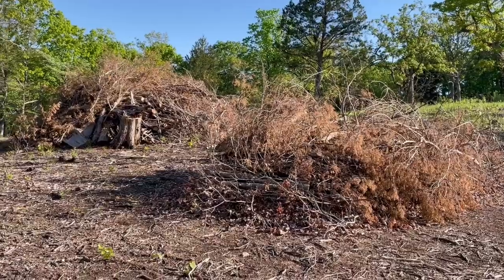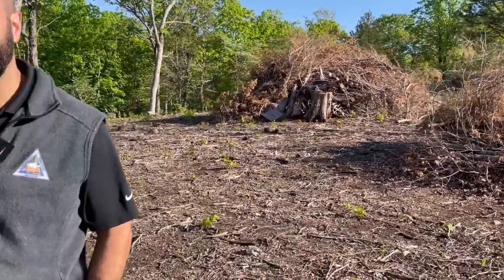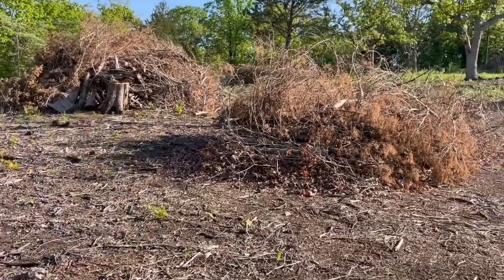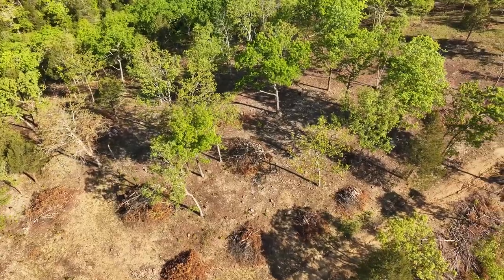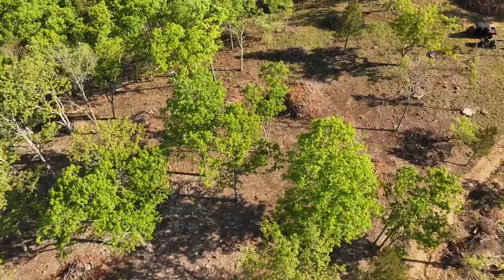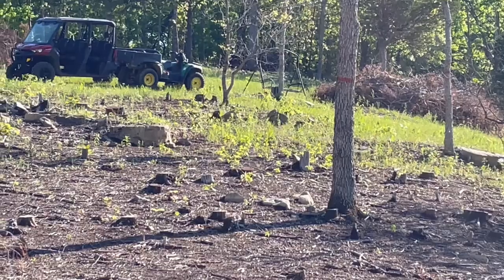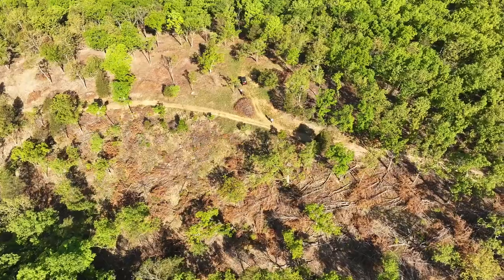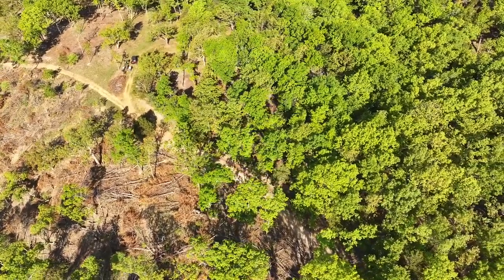Habitat Hints: Removing Cedars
05-16-25 -- MDC's Corey Gregg talks about why and when you should remove cedar trees from the landscape.